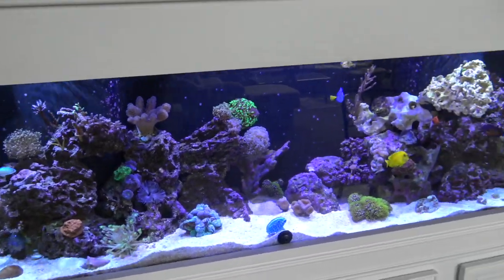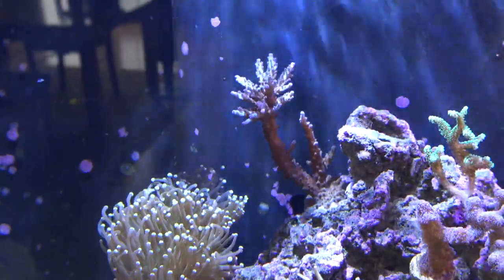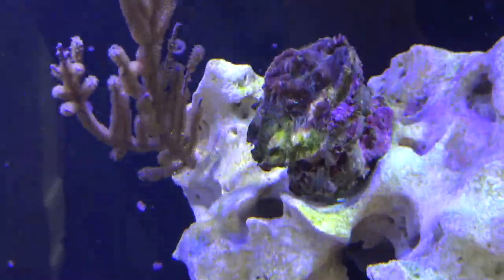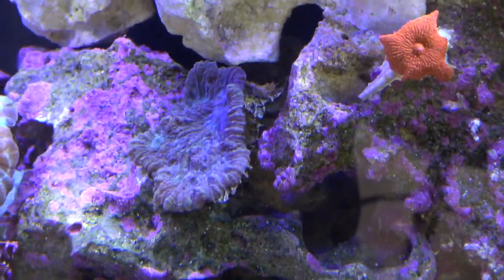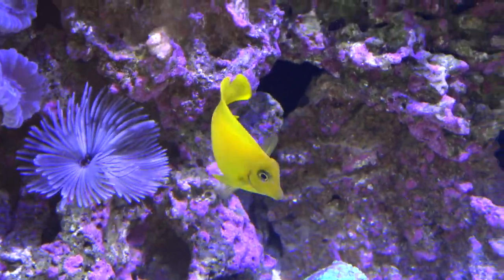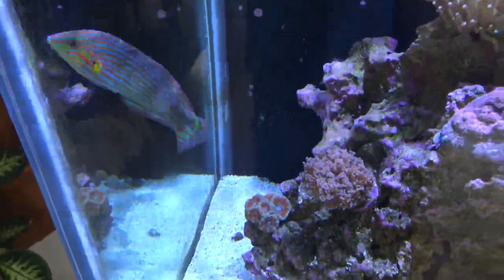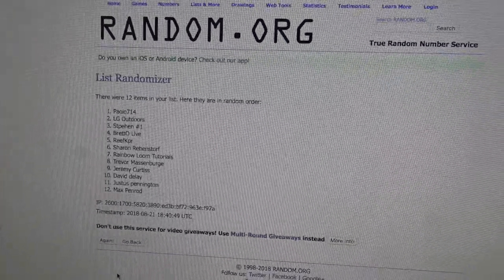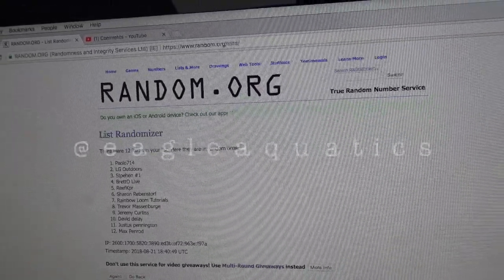125 Gallon Reef Tank | Ep. 9 | New Fish and Coral!!